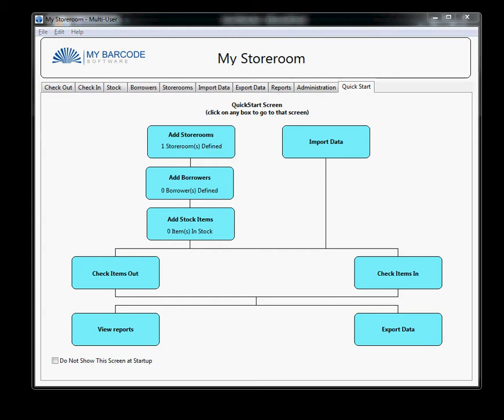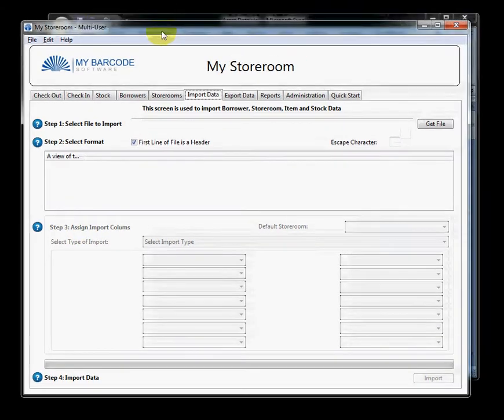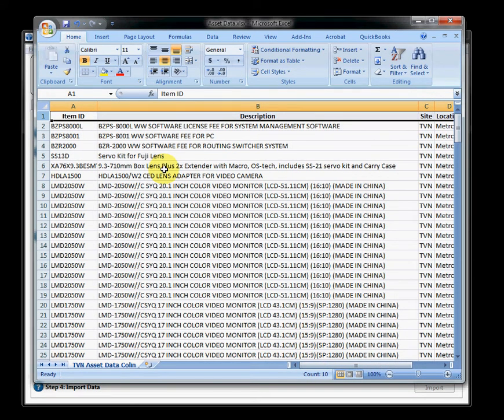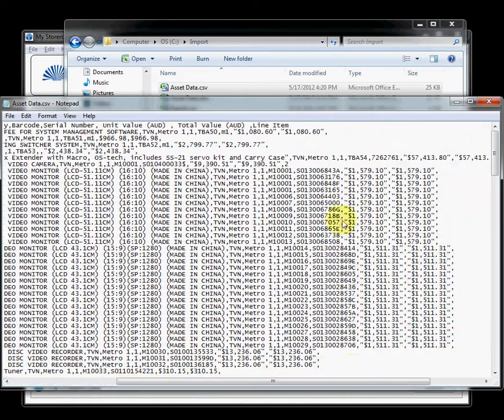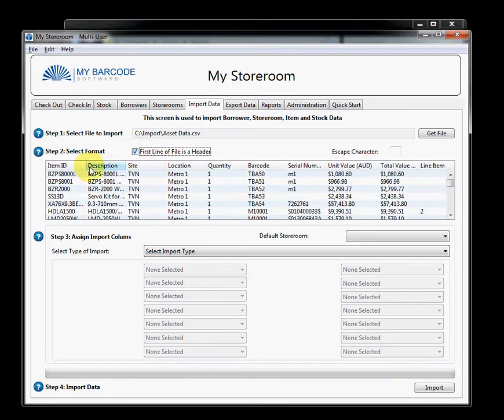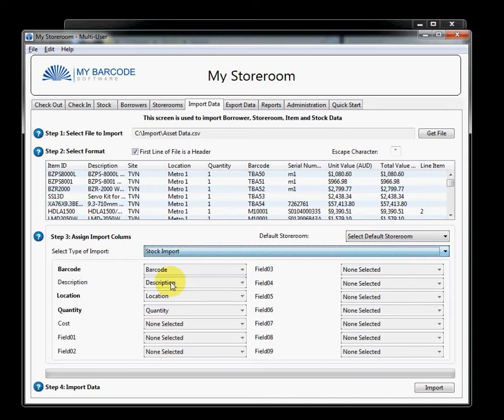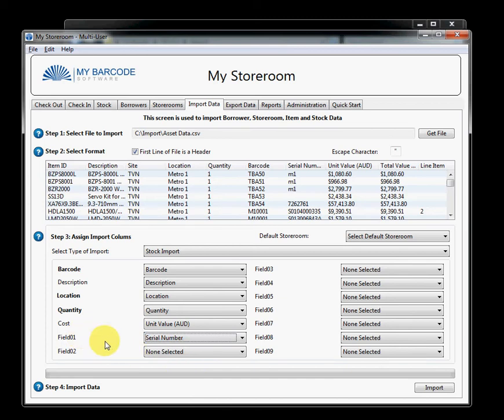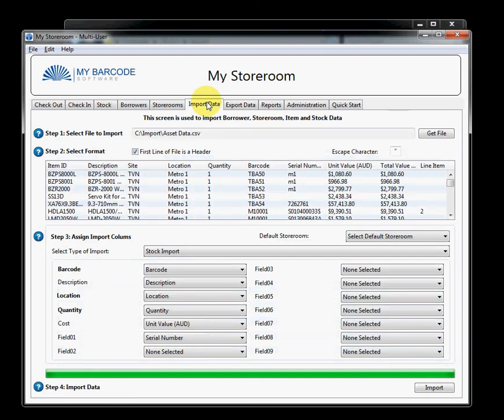My Storeroom Tutorial - Importing Data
The My Storeroom software manages a storeroom of items. Items can be checked in and out among a community of borrowers. This tutorial describes the Import Data module and the process of importing data from an Excel spreadsheet.